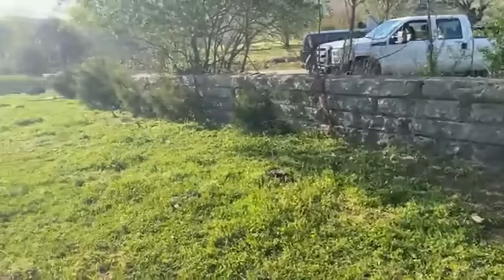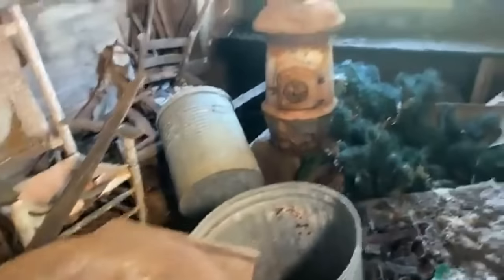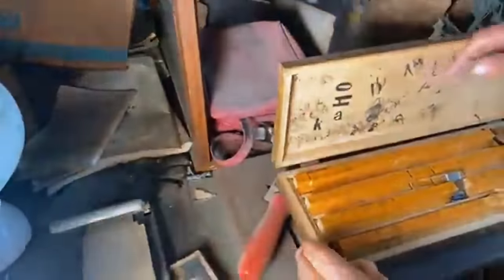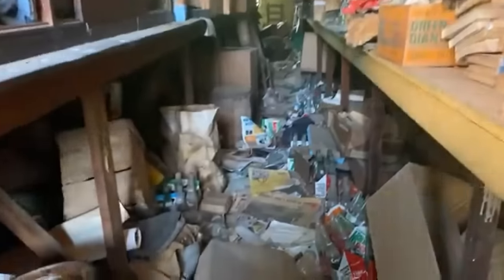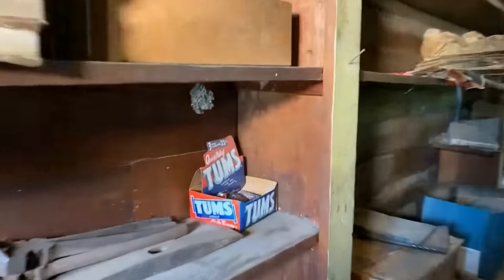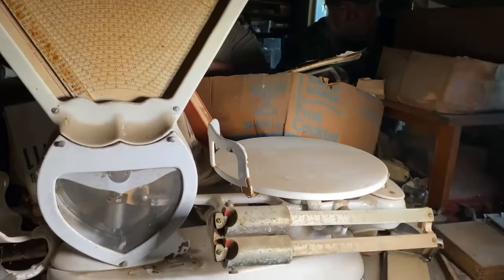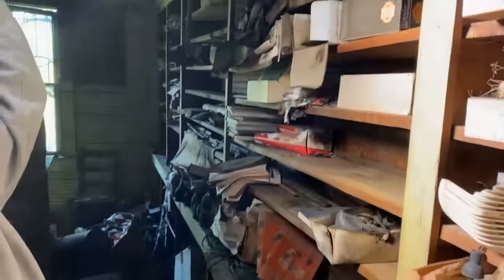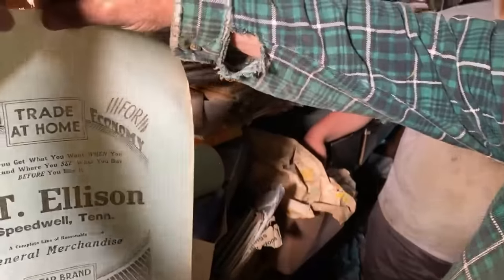1900's General Store Frozen in Time After Closing in 1970 and still has Inventory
1900's General Store Frozen in Time After Closing in 1970 and still has Inventory

Old country stores have always been one of my favorite stories to document.  I started the Appalachian Homes, People and Places on Facebook in 2014, to have a place to post photographs that I have taken over the past years.  I had noticed the Ellison's store on old Hwy 63 in the Wells Springs area of Campbell County.  My entire life while traveling down that old country road, but it wasn't until 2014 that I posted the first picture of it.  In March of 2021, the store caught my attention again, but somehow this time I was going to find out it's story and not just drive on by.   The store sits on the corner of Hwy 63 and Academy Road.  The historic Speedwell Academy sits directly behind the Ellison's store.  I have went on several different tours of the Speedwell Academy over the past 20 years when they would open it to the public.  I also always noticed the house that sits to the left of the store because it had the same bright white limestone hand cut rock foundation of the building.  Another thing that I noticed the fence wall in front of the house and the store look the same but are a darker type of limestone than the foundation.
I stopped to take pictures across the street of the old Smith Service Station, when a guy on his side by side pulled up beside me to see what I was doing.  Come to find out, he owns the property on the left side of Academy Road where the house sits and it was his grandpa's store.  Daryl was his name,  but he admitted he knew little about the stores history since he was only 5 years old when his grandfather passed away.  Daryl told me that his brother Tommy owned the property on the other side of the road where the store still sits.  He told me that his cousin Pam was the historian of the family and knew more about the store than anyone else living now.  It just so happens that I knew his cousin Pam and contacted her on Facebook to see if she would give me more information about the store.  I decided to go ahead and contact Tommy on Facebook through his wife.  I felt like a kid at Disney World when I walked through the doors of this store that had been closed over 50 years!
As with most buildings that have set for 50 years this one has had burglars ransack it and a tornado hit it a few years ago.  Most all items of value have disappeared over the years but there were still many fascinating items to explore.  One of the items that still stands out to me in my mind was the box of TUMS that you can get 3 rolls of for thirty-three cents.  The rocking chair that I.T. Ellison died in still sits next to the old coal stove.  I was so fascinated that the store had never been updated and still had all the wood counters and shelving.  The store had never been modernized with newer metal type shelving.  On the left side of the store sits a store counter about 30 feet long and on the right side of the store sits a counter about 40 feet long.  So many things to look at, including an old vintage radio that caught my attention.  I could imagine they used this radio for music and news as they sat by the coal stove.  On the right side of the store we found clothing and shoes still in their boxes, frozen in time for over 50 years. Tommy showed me a roll of wrapping paper with the company's logo printed on it.  One of the things it says is, "Trade at Home."  Apparently, Ellison had issues with people buying from mail-order catalogs, because his tagline says, "Where You Get What You Want WHEN You Want It and Where You SEE What You Buy BEFORE You Buy It."  A hundred years ago, small businesses seemed to have the same issue with mail-order catalogs as they do today with the internet.  Ellison's Trade-at-Home campaign is what we now call "SHOP LOCAL".   One of the things that I wanted to know most was when did this store first open, but for those answers and more, I would have to wait for my visit with Pam.  It was a great treat for me to meet Tommy and his family and to document his grandpa's store.